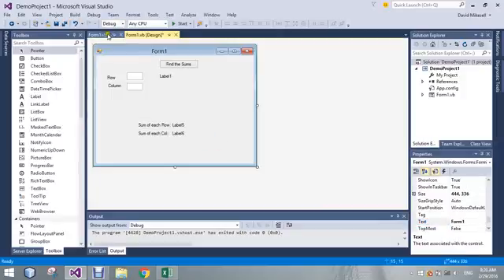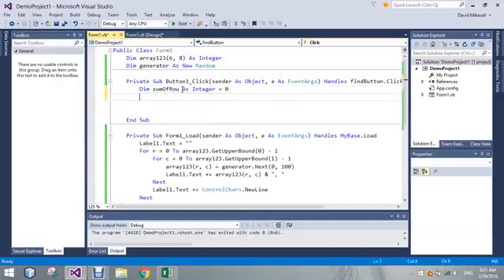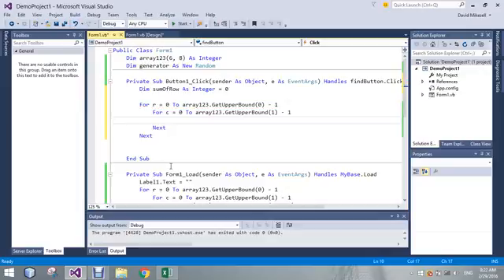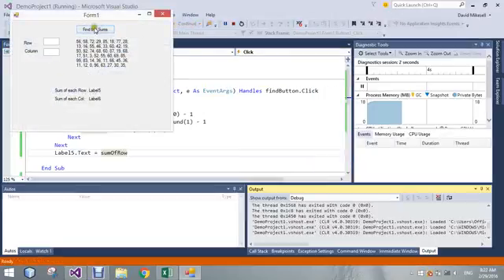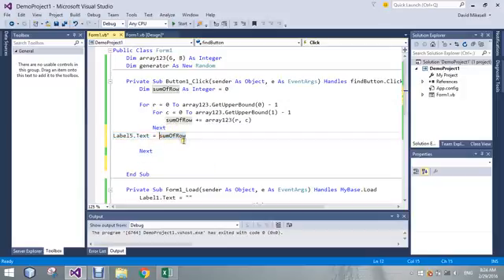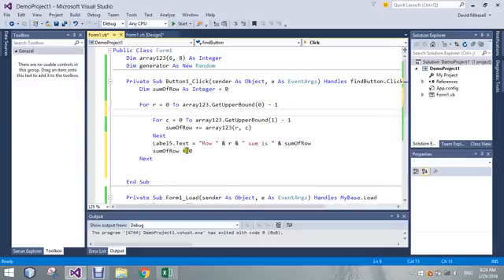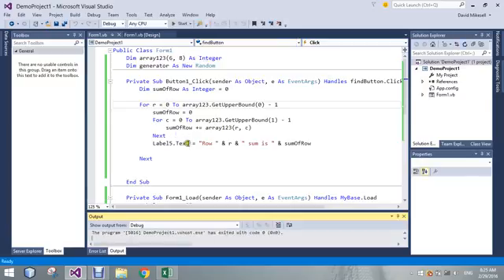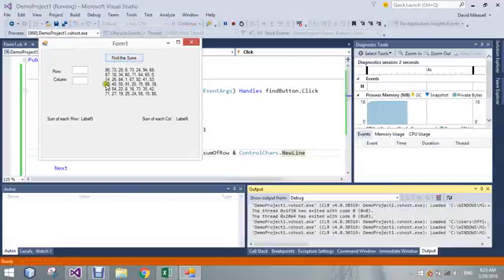VB 2D Array Adding up Rows